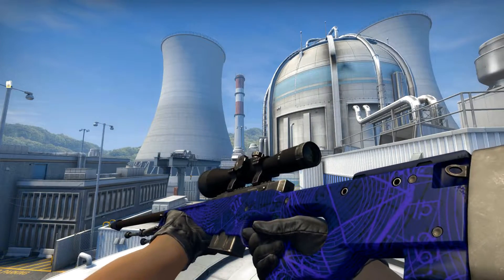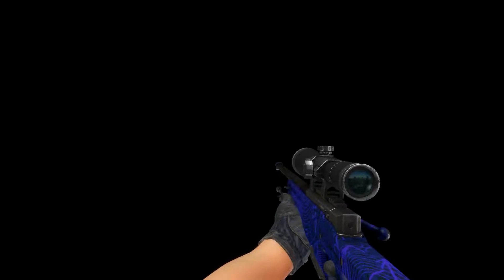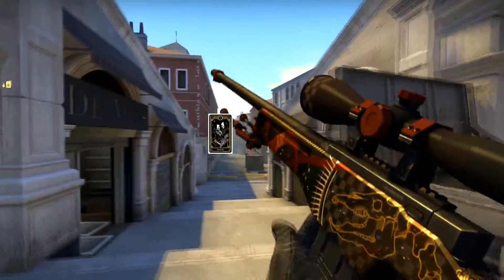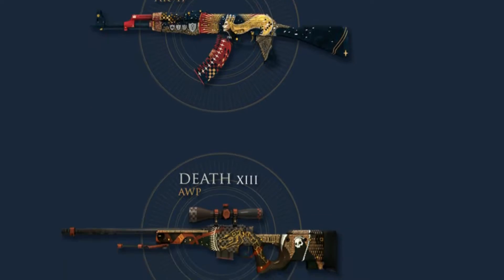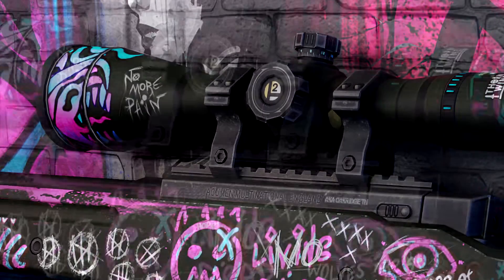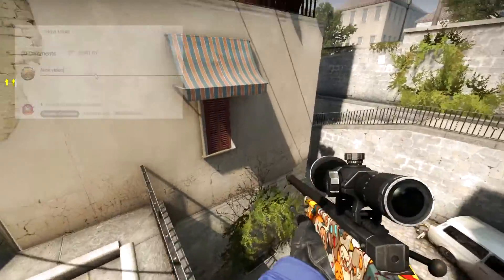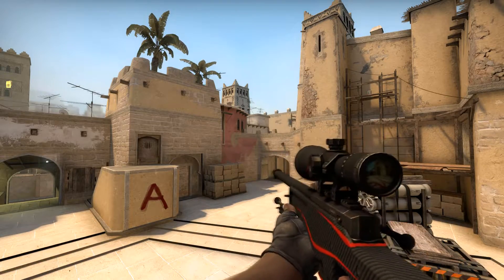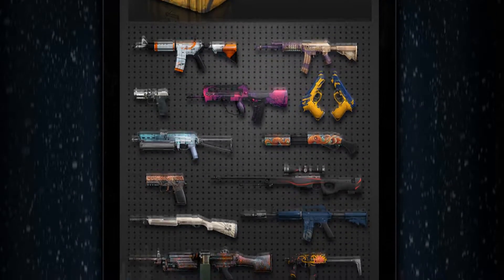TOP 5 BEST AWP SKINS IN CS:GO UNDER 15$ [2019]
Today i collect for you 5 BEST SKINS FOR FOR AWP which worth under 15$. With which positions you agree and what you would like to change in this top? Be sure to write YOUR TOP-5 skins for AWP in the comments to the video. Which cs: go skins for AWP are the best for you?